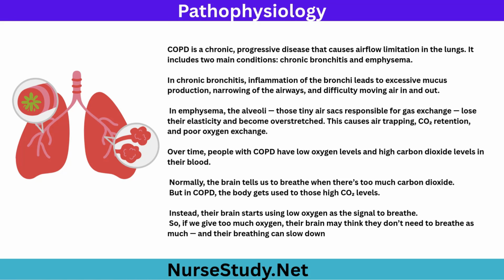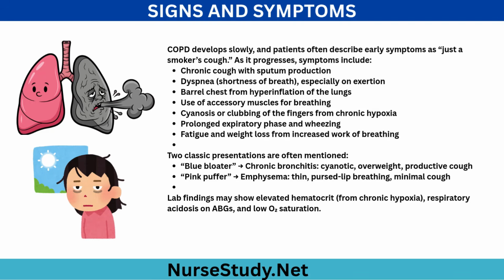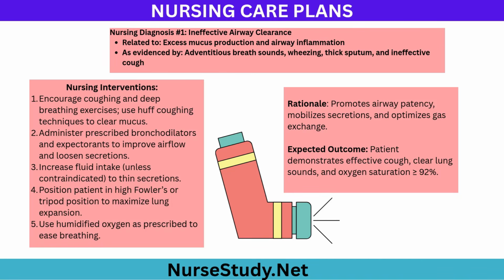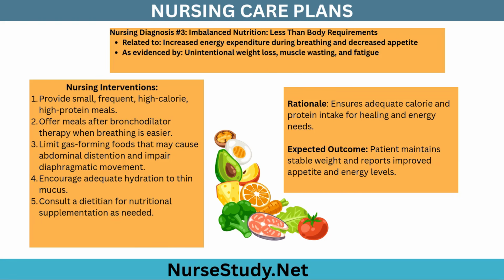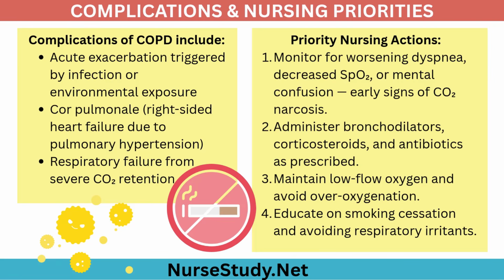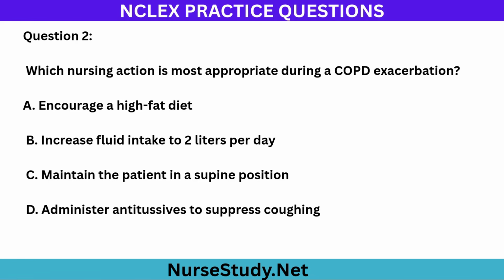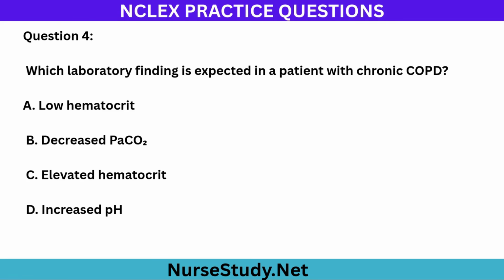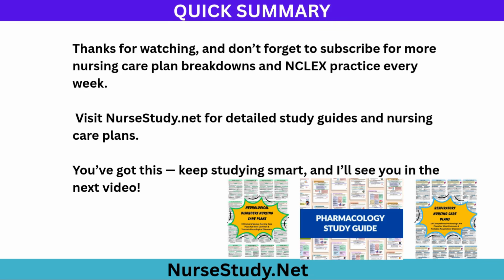COPD Nursing Diagnosis Pathophysiology, Nursing Care Plans Quiz for NCLEX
​ In this nursing review, we’ll break down Chronic Obstructive Pulmonary Disease (COPD) — a key topic for both nursing school and the NCLEX exam. You’ll learn the pathophysiology, signs and symptoms, nursing diagnoses with rationales, and finish with 5 NCLEX-style questions to test your understanding.

COPD pathophysiology explained in simple terms

Chronic Bronchitis vs Emphysema

Key signs and symptoms of COPD

3 full Nursing Care Plans with interventions & rationales

Patient Teaching Points for oxygen therapy, breathing techniques, and lifestyle

Complications & Priorities: Cor Pulmonale, Respiratory Failure

5 NCLEX-style questions with detailed rationales

🕒 Chapters / Timestamps

00:00 Introduction
00:48 Pathophysiology of COPD
02:15 Signs & Symptoms of COPD
03:14 Nursing Care Plan #1 – Ineffective Airway Clearance
04:22 Nursing Care Plan #2 – Impaired Gas Exchange
05:40 Nursing Care Plan #3 – Imbalanced Nutrition
06:37 Complications & Nursing Priorities
05:25 Patient Teaching for COPD
07:48 NCLEX-Style Practice Questions
10:52 Quick Summary & Key Takeaways

🧠 For Nursing Students & NCLEX Prep

This video is perfect for RN/BSN and PN students studying respiratory disorders or preparing for NCLEX-RN or Next Gen NCLEX exams.

Love audiobooks? Get my Pharmacology for Nursing Students audiobook FREE with an Audible trial:

Pass the NCLEX – FREE w/ Kindle Unlimited: Click Here »

Dosage Calculations Workbook: Click Here »

Fundamentals of Nursing: Click Here »

Medical Terminology Made Simple: Click Here »

Pharmacology for Nursing Students: Click Here »

📚 1,000+ Free Nursing Care Plans

🛍️ Amazon Storefront: Click Here »